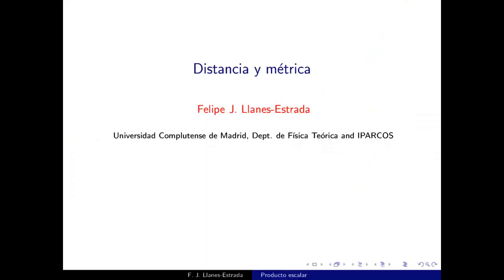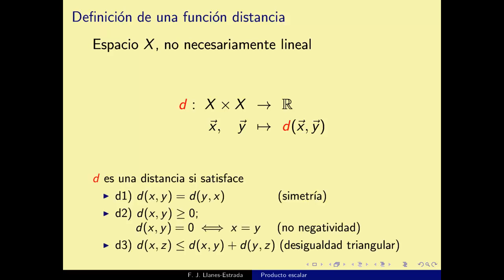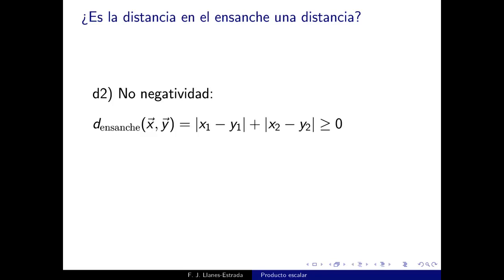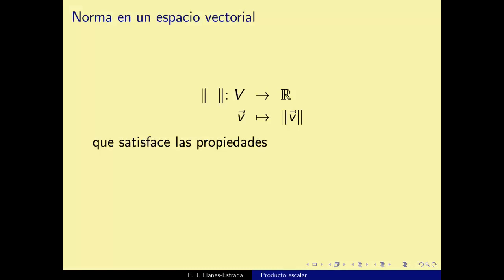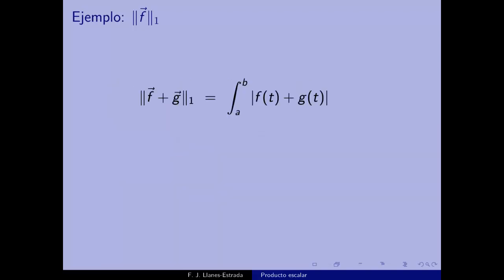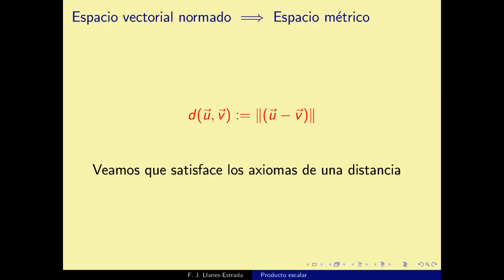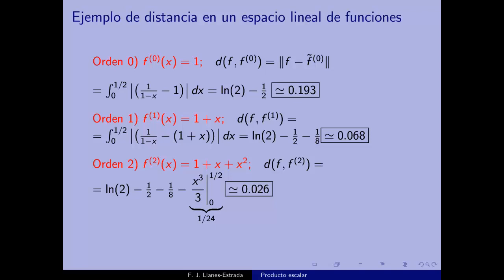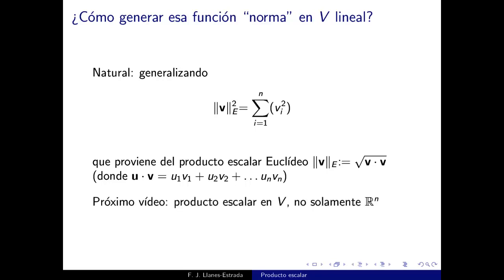Lección 28. Álgebra Lineal (2020) 1º Grado, Universidad Complutense de Madrid.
Contenido: Distancia entre dos puntos. Norma de un vector. Ejemplos, como la distancia del taxista en el ensanche, la norma |f|_1, etc.

Linear algebra (for physicists) at the univ. of Madrid, Spring 2020, Lesson 28. Prof. Felipe J. Llanes-Estrada. In spanish. Content: Distance between two points. Norm of a vector. Examples, such as the taxicab distance, the |f|_1 norm, etc.

Lectura recomendada: David Poole, Linear Algebra: A Modern Introduction,
Cengage learning 4th ed. (2014).

Conocimientos previos recomendables: matemáticas y física general.

Departamento de Física Teórica e IPARCOS, Universidad Complutense.